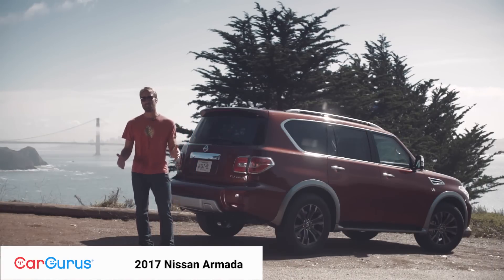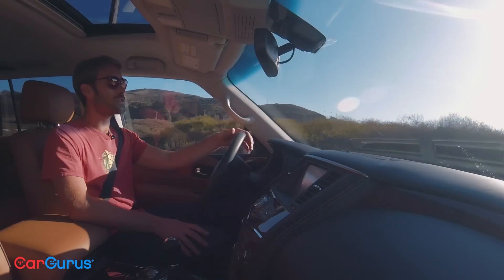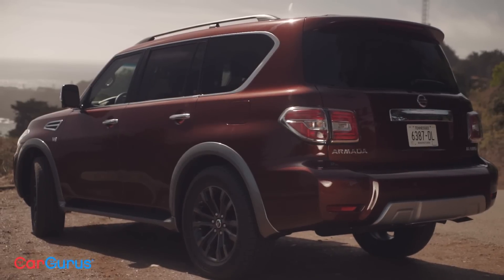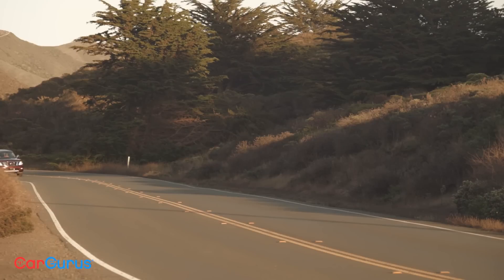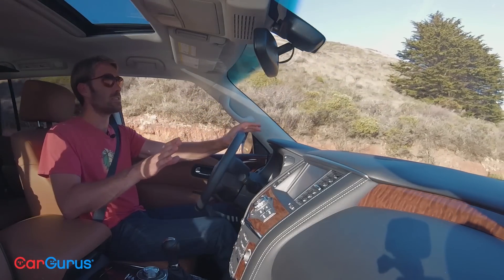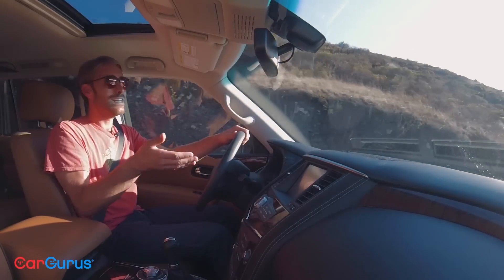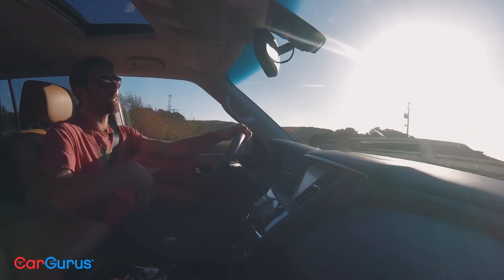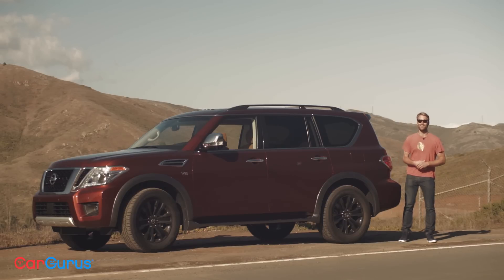2017 Nissan Armada | CarGurus Test Drive Review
The redesigned 2017 Nissan Armada suggests you won’t need a black suit for the funeral of the 3-row, body-on-frame SUV anytime soon. Now based on the Nissan Patrol, the Armada gives up its previous Titan parentage for more car-like livability. With a new 5.6-liter V8, the '17 Armada adds horsepower but has reduced towing capacity. The interior is the real show-stopper with this new Armada—upgrades in materials plus acoustic glass and a lot of sound insulation mean the Armada is very comfortable.

A new, Tennessee-built, 5.6-liter V8 is the heart of every Armada, and they all get a 7-speed automatic transmission. From there you get to choose rear-wheel or all-wheel drive (RWD or AWD), depending on how much safety or off-road prowess suits your needs. If you choose AWD, the Armada’s EPA-estimated combined rating of 16 mpg drops by 1 in every category, with 14 city and 19 highway dropping to 13 and 18 respectively. This is a poor showing, even in this admittedly thirsty category.

Presenter: Michael Perkins
Producer: Carl Nenzen Loven